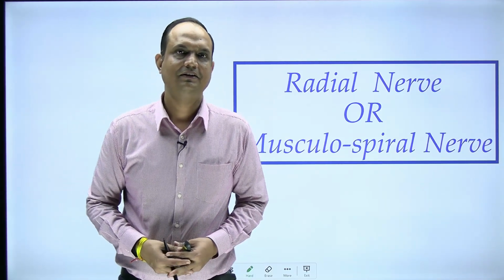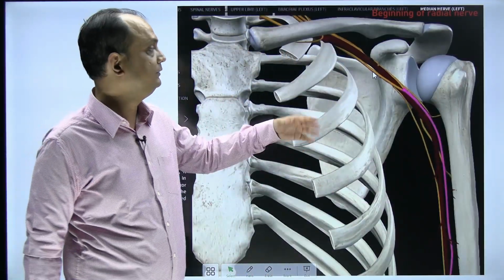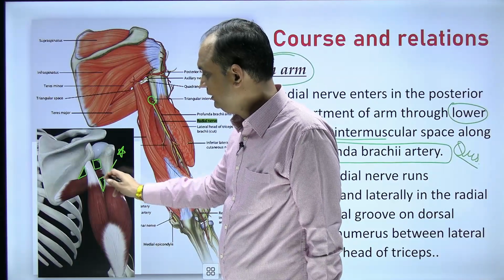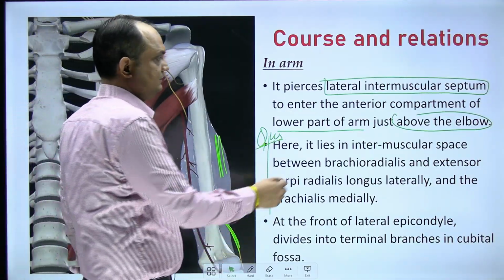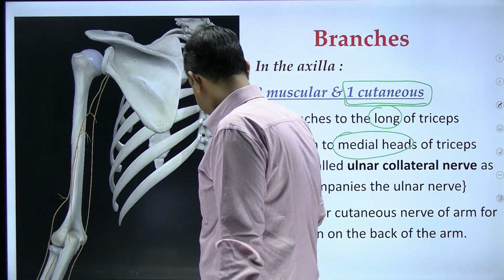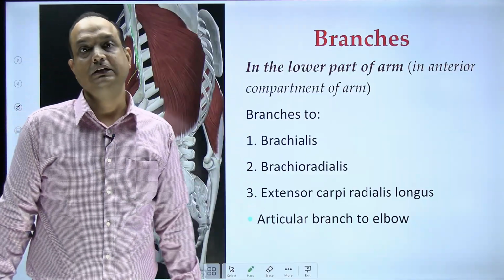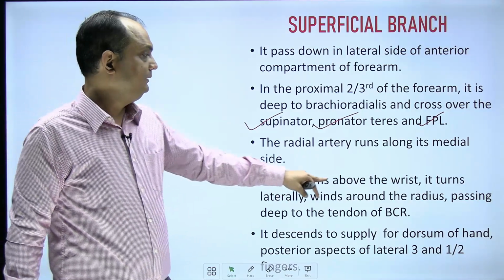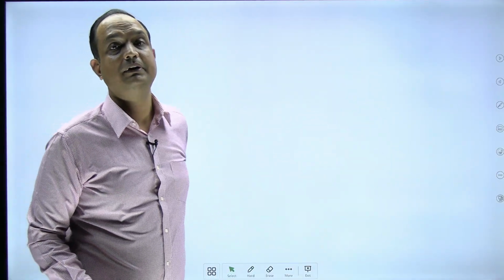Radial nerve anatomy : Course and branches.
Course of radial nerve in axilla, radial groove and arm.
What is posterior interosseous nerve?
Branches of radial nerve.
What is ulnar collateral nerve?

radial nerve 3d anatomy